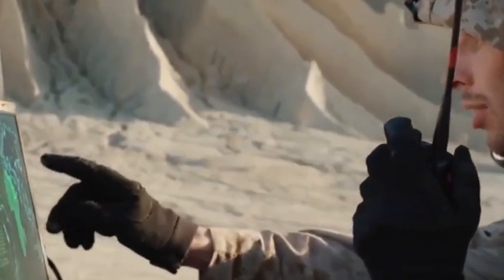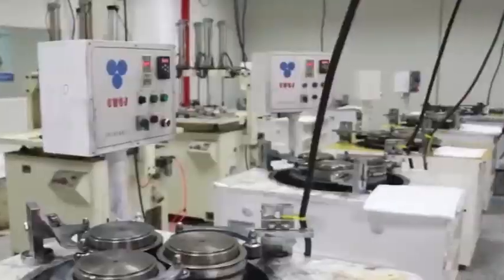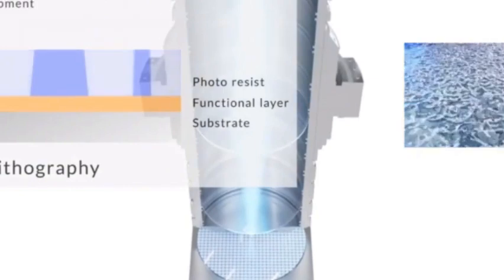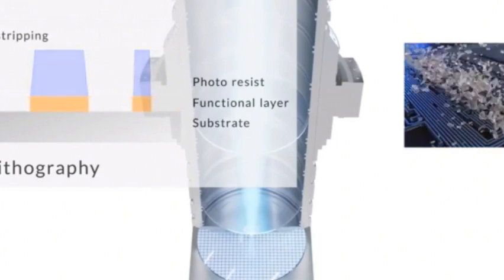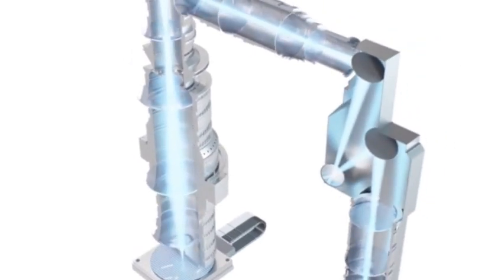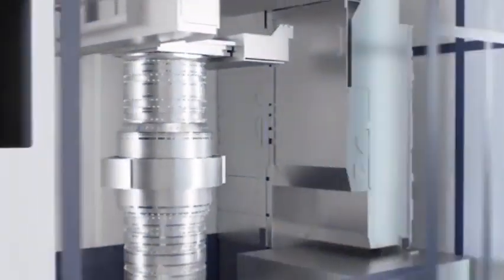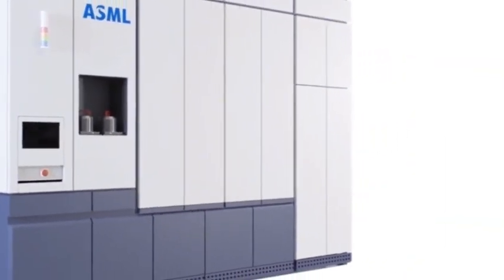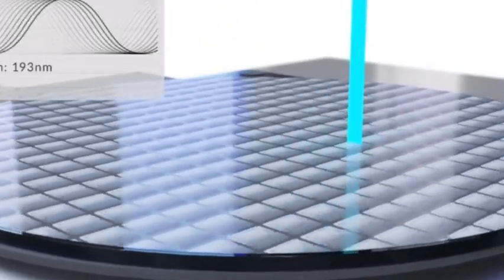China's chips have made three major breakthroughs, and the US sanctions may become a joke.